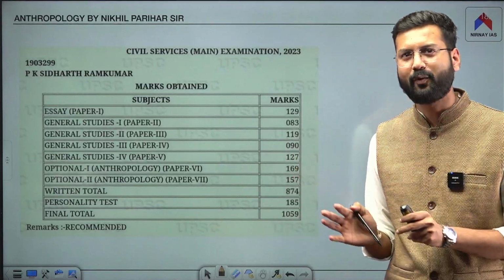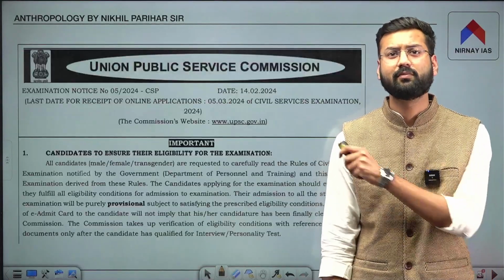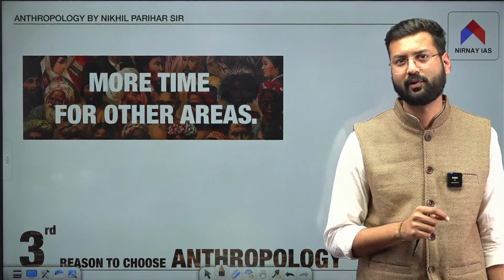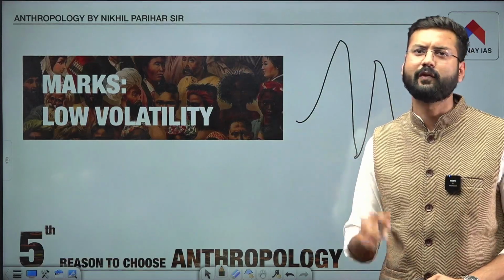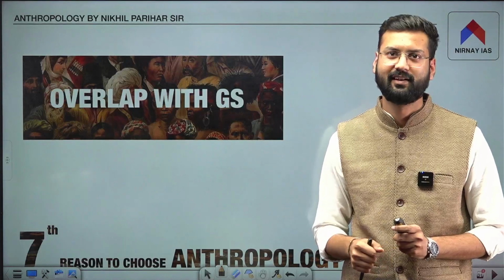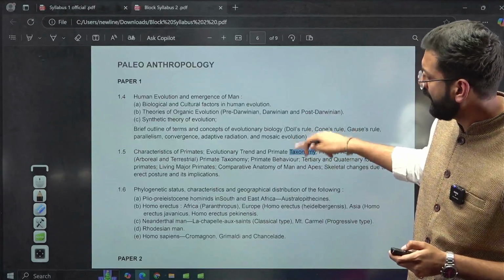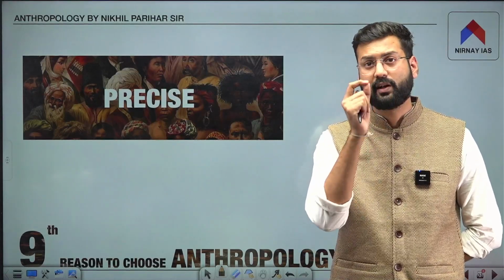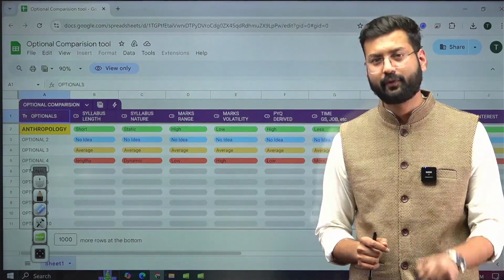Think Before Choosing Anthropology as Your UPSC Optional Subject! Here's What You Need to Know!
For UPSC Optional Batch Query Kindly Fill -

✨ 𝐆𝐞𝐭 𝐃𝐢𝐫𝐞𝐜𝐭 𝐔𝐏𝐒𝐂 𝐌𝐞𝐧𝐭𝐨𝐫𝐬𝐡𝐢𝐩 𝐟𝐫𝐨𝐦 𝐂𝐢𝐯𝐢𝐥 𝐒𝐞𝐫𝐯𝐚𝐧𝐭𝐬 𝐢𝐧 𝐭𝐡𝐞 “𝐎𝐟𝐟𝐢𝐜𝐞𝐫𝐬 𝐁𝐚𝐭𝐜𝐡”✨

In this video, we provide critical insights for aspirants considering Anthropology as their optional subject for the UPSC exam. Discover its advantages, challenges, and scoring potential, along with tips for preparation. This session will help you determine if Anthropology is the right fit for your strengths and exam strategy. Watch now to make an informed decision!

🚀𝐖𝐡𝐚𝐭 𝐢𝐬 𝐭𝐡𝐞 𝐎𝐟𝐟𝐢𝐜𝐞𝐫𝐬 𝐁𝐚𝐭𝐜𝐡 𝐛𝐲 𝐍𝐢𝐫𝐧𝐚𝐲 𝐈𝐀𝐒?
The Officers Batch at Nirnay IAS is a complete UPSC preparation program that supports aspirants from the Prelims to the Interview stage. The unique aspect of this program is the mentorship by former civil servants who have successfully cleared this exam themselves. Who better to help you become an officer ​than those who already are?

🚀𝐏𝐫𝐨𝐠𝐫𝐚𝐦 𝐇𝐢𝐠𝐡𝐥𝐢𝐠𝐡
 ✅ Prelims, Mains, and Interview Support
 ✅ Mentorship by Former Civil Servants
 ✅ Personal Mentors for Academic & Psychological Support
 ✅ Live GS Classes by India’s Top Faculties
 ✅ Mains Answer Writing Evaluation
 ✅ Highly Curated PDF Notes
 ✅ Chapter-wise, Subject-wise & Full-Length Test Series
 ✅ Current Affairs Coverage (Newspapers, Magazines)

🚀 𝗦𝗰𝗵𝗼𝗹𝗮𝗿𝘀𝗵𝗶𝗽 𝗢𝗽𝗽𝗼𝗿𝘁𝘂𝗻𝗶𝘁𝗶𝗲
The Officers Batch is focused on producing results, prioritising serious aspirants to ensure effective guidance. If you’re truly committed to becoming a civil servant, you can apply for a scholarship. Fill out the scholarship form, and our UPSC counsellor will contact you for a brief interview. Once selected, you’ll be on your way to achieving your dream.
📈𝑹𝒆𝒔𝒖𝒍𝒕𝒔 𝑺𝒑𝒆𝒂𝒌 𝒇𝒐𝒓 𝑻𝒉𝒆𝒎𝒔𝒆𝒍𝒗𝒆𝒔:
 🏆 UPSC CSE 2023: 14 students in the merit list
 🏆 UPSC CSE 2024 Prelims: 35+ students cleared prelims
Take the first step towards success with the Officers Batch at Nirnay IAS!